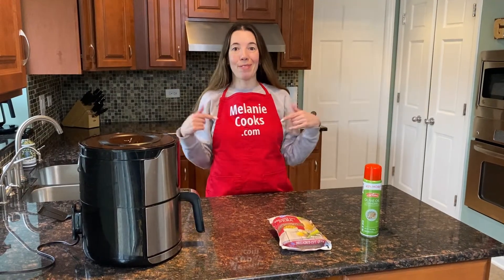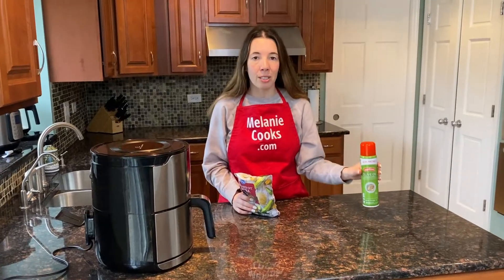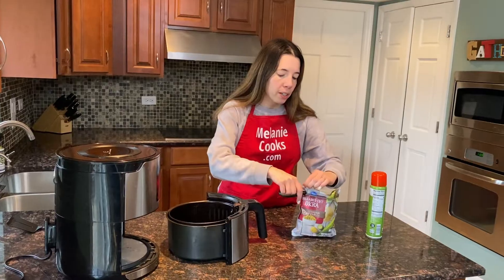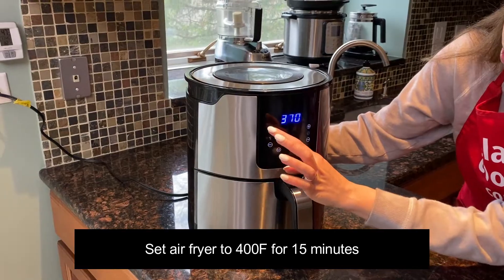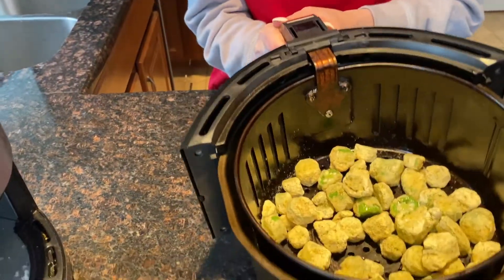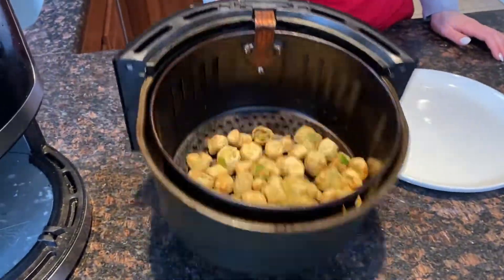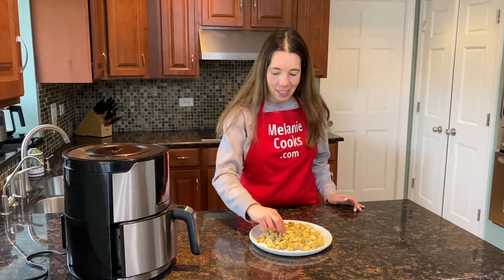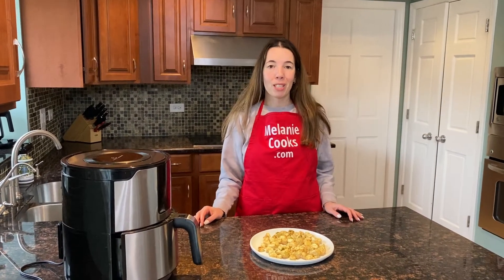Air Fryer Frozen Breaded Okra - How To Cook Breaded Okra In The Air Fryer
This air fryer frozen breaded okra is amazing! Just put frozen breaded okra in the air fryer and it will cook it to perfection! Air fryer makes the breading so crispy, these air fried okra pieces are so crunchy and yummy! It's so easy cooking frozen breaded okra in the air fryer, you'll love it!